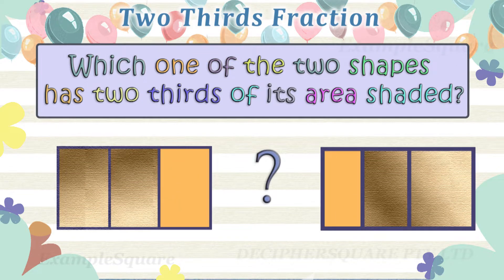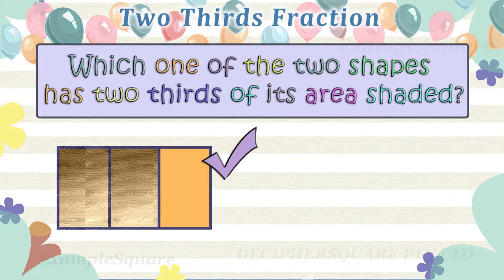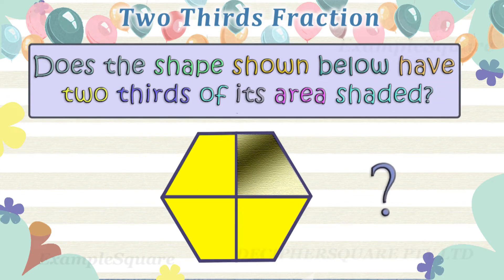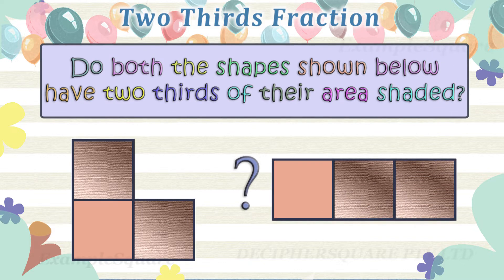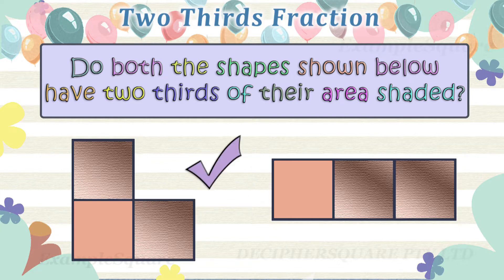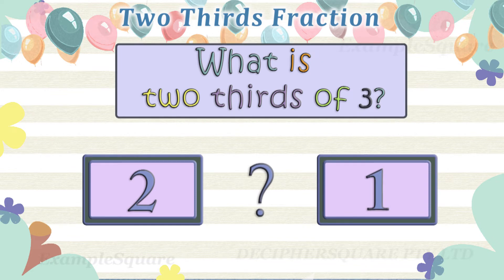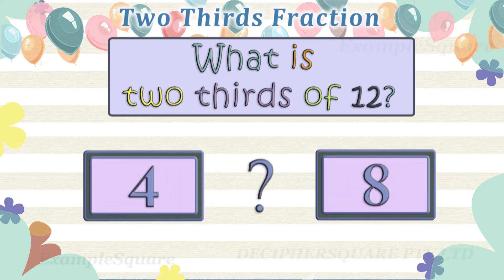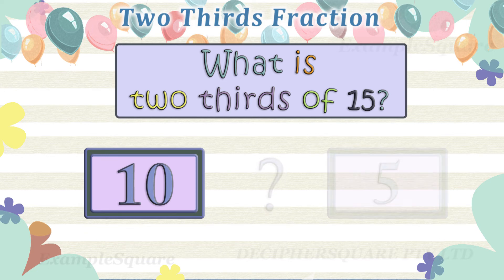Fractions for Beginners | Two Thirds Fraction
This educational video is about visualizing, understanding and identifying two thirds fraction.

Transcript
Which one of the two shapes has two thirds of its area shaded?
This shape has two thirds of its area shaded.

Does the shape shown below have two thirds of its area shaded?
No, the shape shown here does not have two thirds of its area shaded.

Yes, the shape shown here has two thirds of its area shaded.

Do both the shapes shown below have two thirds of their area shaded?
Yes, both the shapes have two thirds of their area shaded.

What is two thirds of 3?
Two thirds of 3 is 2.

What is two thirds of 12?
Two thirds of 12 is 8.

What is two thirds of 15?
Two thirds of 15 is 10.